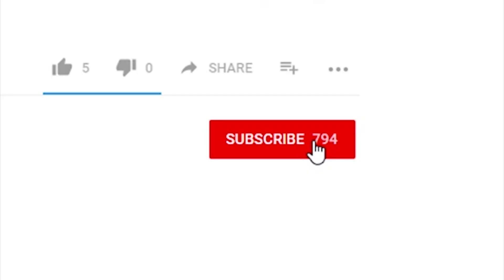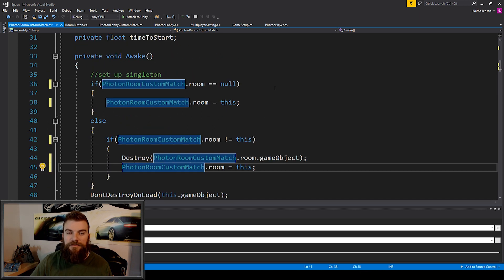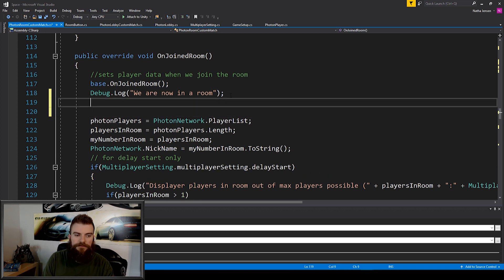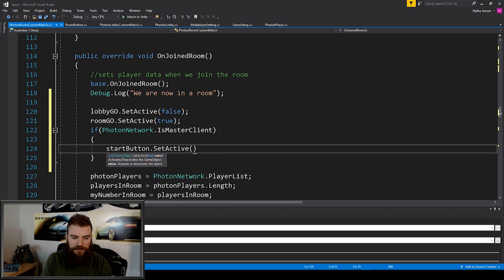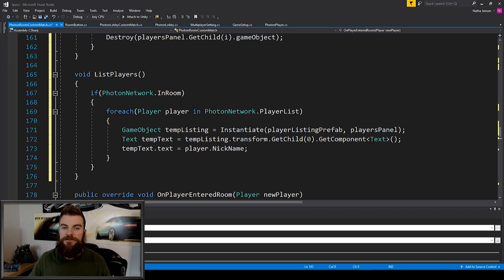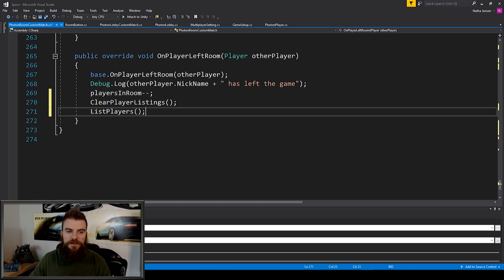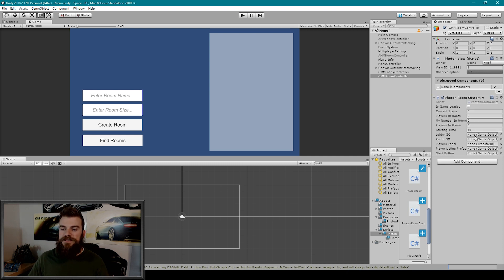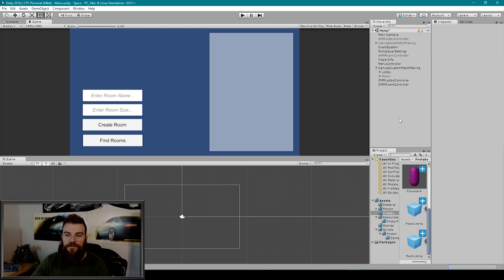Custom Matchmaking (Part 2) with PUN 2 in Unity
This is the second part of our Photon tutorial on creating a custom matchmaking feature for a multiplayer game. You can learn how to make your own multiplayer game by watching our many Photon 2 tutorial.